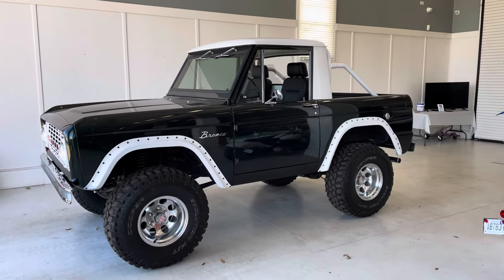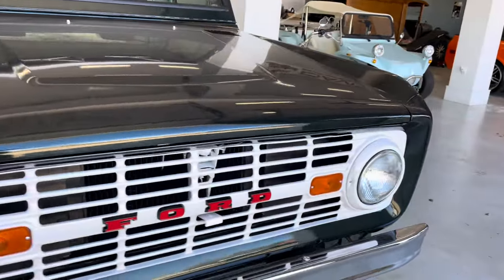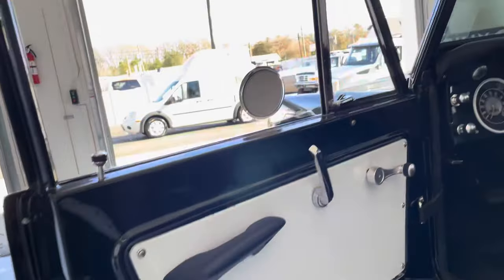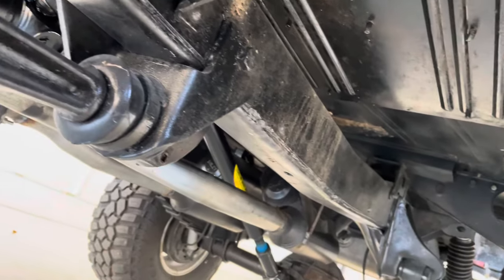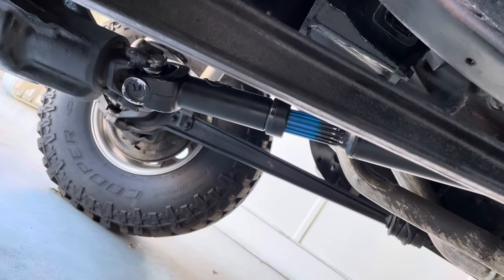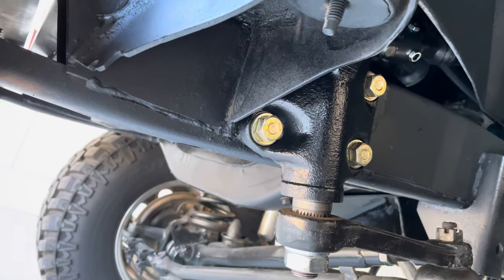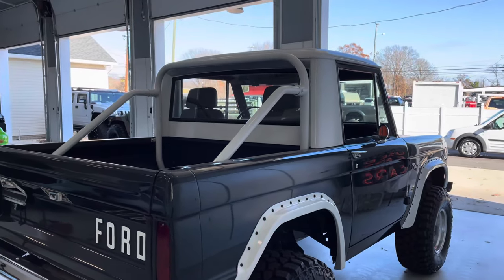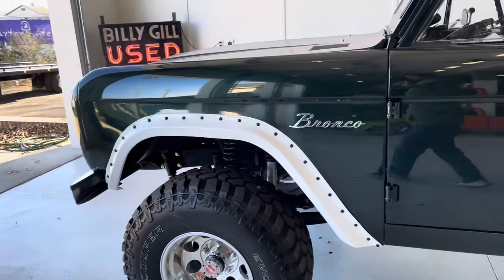1966 classic restored Ford bronco half cab era correct build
1966 Ford Bronco Half Cab 4x4 Restored Classic. This is one incredible looking half cab baby Bronco pictures do not do it justice. According to documentation this was an original half cab and only 6930 were ever produced. With the documentation we obtained with this vehicle it not only had a cosmetic, but also a mechanical restoration, including a 2 1/2 inch suspension lift, new 35 inch tires and 15 inch Mickey Thompson style alloy wheels, brand new front and rear dual Cardin driveshaft just installed, adjustable track bar, four-wheel-drive system service and gone over. Under the hood, new plugs, wires distributor, carburetor, starter, alternator, painless wiring harness system, new water pump, new fuel pump, radiator and fan, new battery and battery wires, overflow bottle, washer, reservoir, new gas tank, new steering gear box, dual exhaust and all new belts and hoses. The original tub and floorboards are original equipment on this with no signs of rust, solid tailgate doors, fenders body fitment door alignment. Everything is extremely spot on seats have been recovered in a soft leather, matching the dash billet knobs, crank handles etc, era correct steering wheel and completely original looking interior with three on the tree shifting and floor shift four-wheel-drive. We don’t often see that something would be Mecuum or Barrett Jackson Quality but seeing some of the recent items that have been purchased through those auctions we would have to see this unit is like Quality to what would have run across the block in this price category. This unit was not overly dressed on the undercarriage to show its originalness and they have done an extremely good job of keeping it factory original and proper eta correct for the time period. The odometer cluster was also rebuilt on this unit so we do not have an accurate tracking of the current mileage. Unfortunately we’ll have to sell as TMU. This is a running driving operating and can ship this unit anywhere in the continental US or assist with out of the country sales.